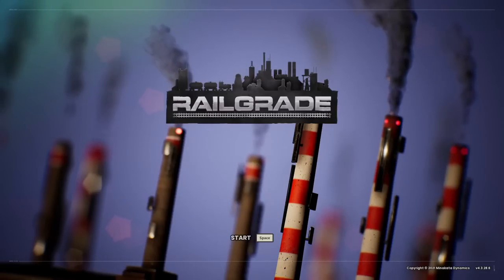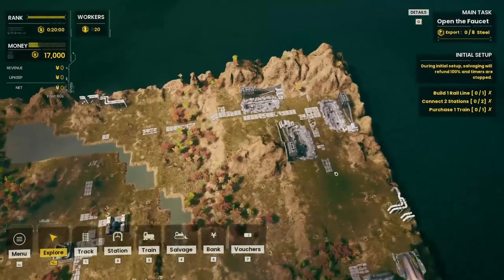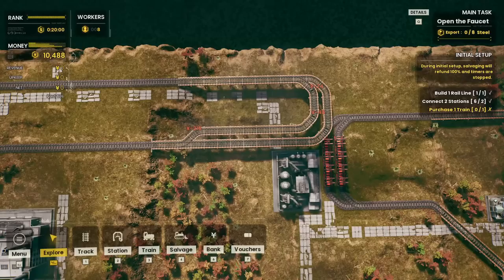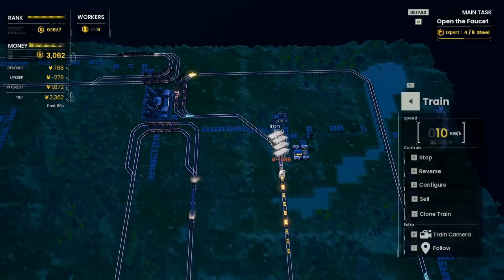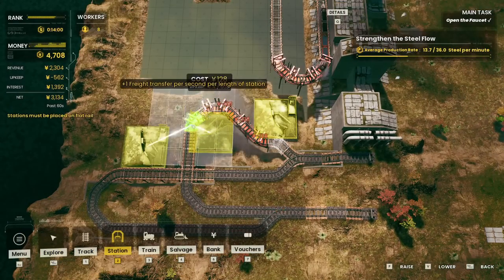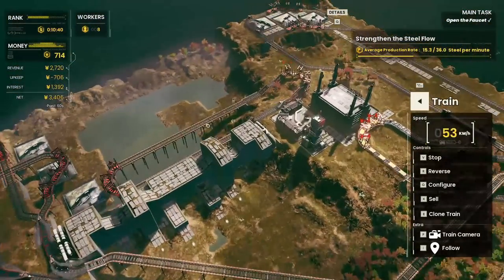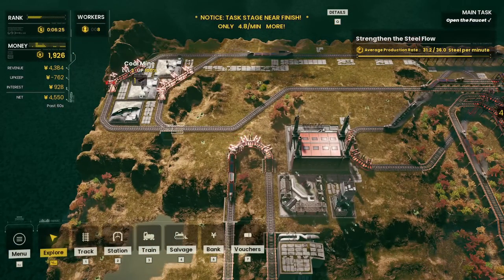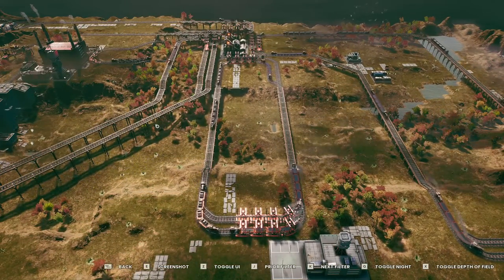First Look RAILGRADE | New Sci-Fi Train Simulation & Management Game | Lets Try / Showcase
RAILGRADE is a management sim about using railways to transport resources and power industry on an off-world colony.
Construct multi-level train networks, manage supply chains, and help restore industrial production in the wake of economic disaster.